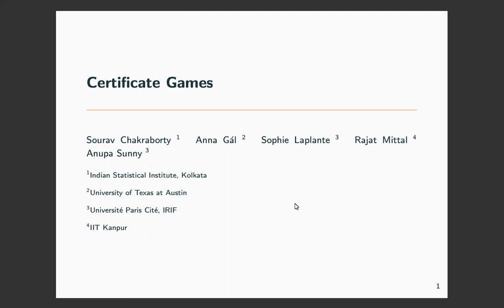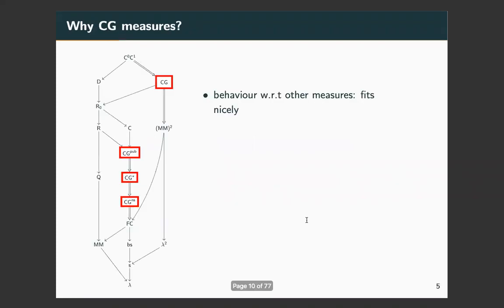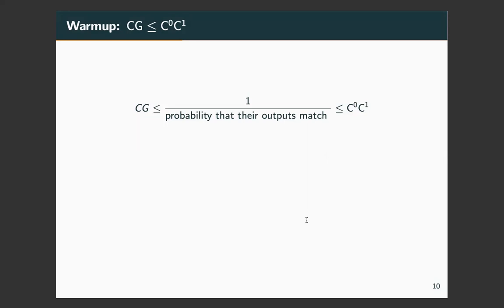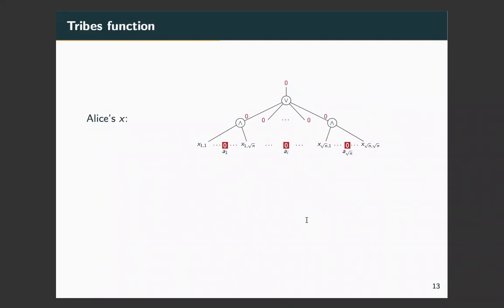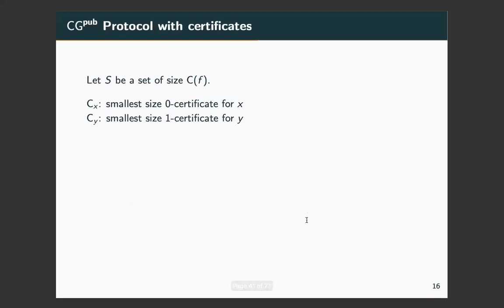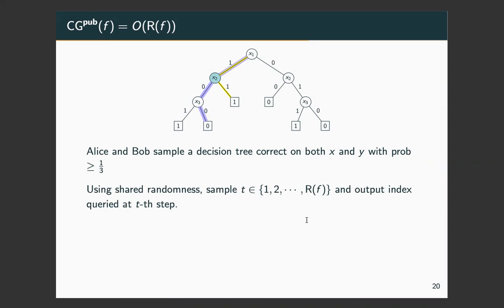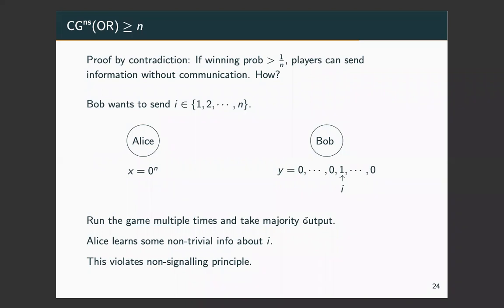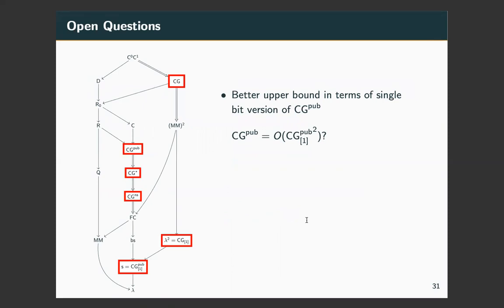Certificate games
Authors: Sourav Chakraborty (Indian Statistical Institute (ISI) , Kolkata, India); Anna Gal (University of Texas at Austin); Sophie Laplante (Université Paris Cité); Rajat Mittal (Indian Institute of Technology Kanpur); Anupa Sunny (Université Paris Cité)